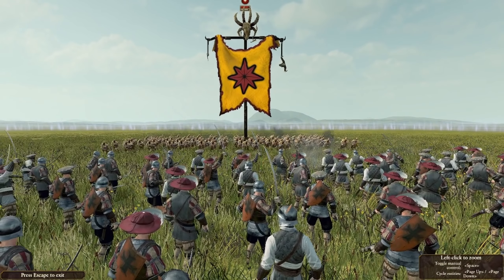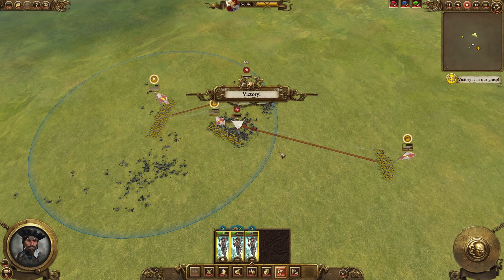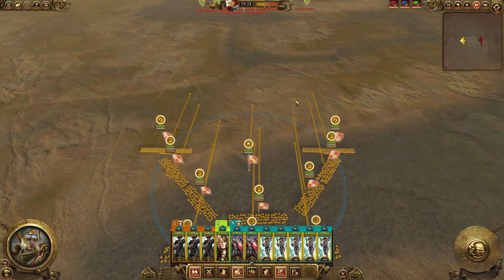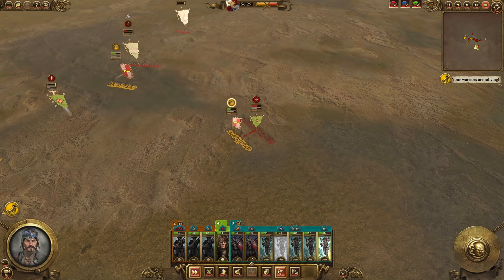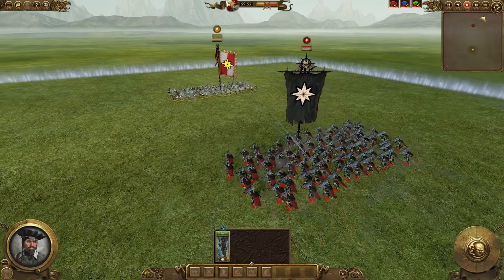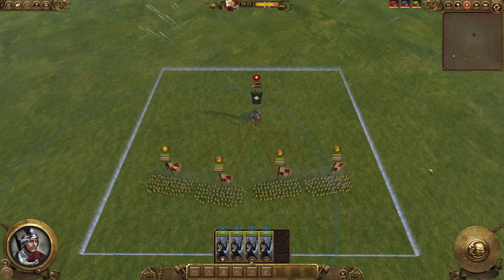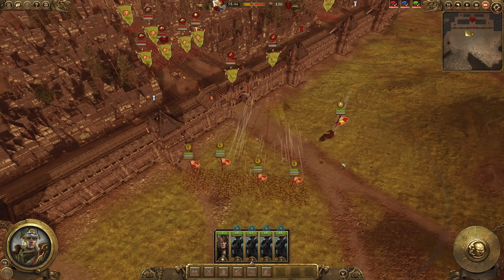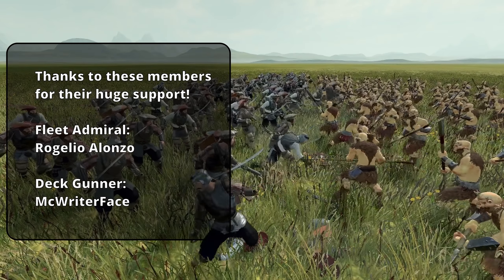Are Free Company Militia Useless? | Tooltip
A Total War Warhammer 2 Tutorial on Free Company Militia! While not great in multiplayer, I've found them to be great in singleplayer.